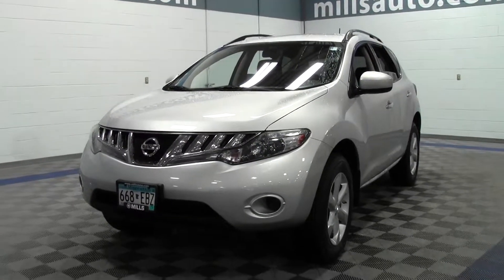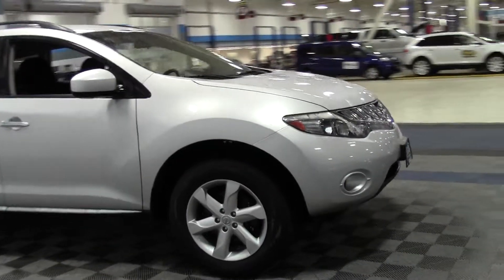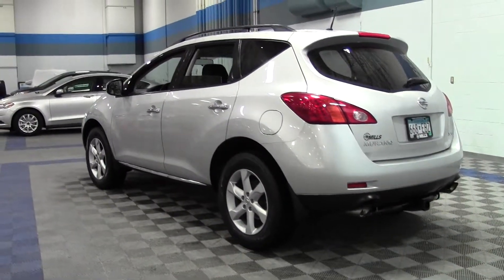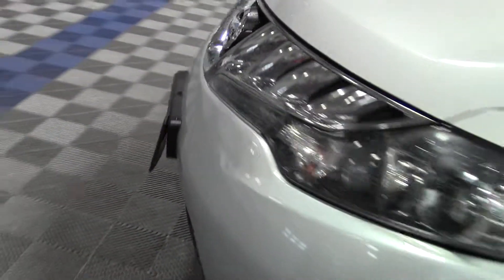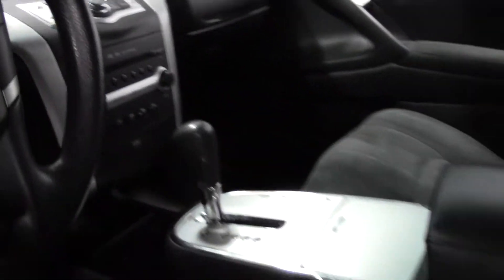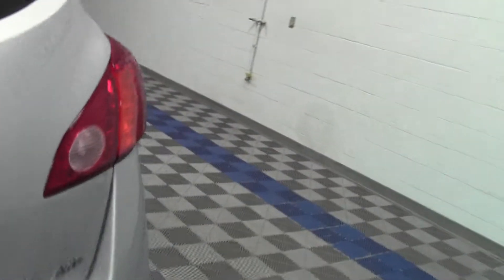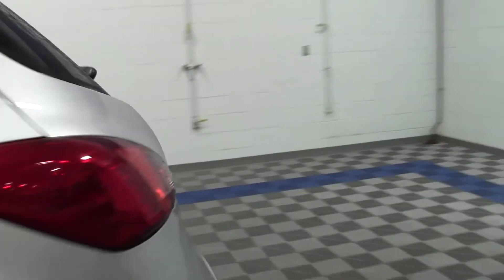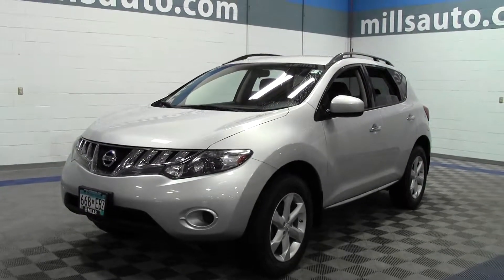2009 Nissan Murano AWD LE 2G150219B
Looks and drives like new. Outstanding fuel efficiency for an SUV! $ $ $ $ $ I knew that would get your attention! Now that I have it, let me tell you a little bit about this beautiful 2009 Nissan Murano. Climb into this flawless Murano for a smooth ride that is sure to impress.

Looking for Kenyon area used cars, Brainerd area used cars, Vermillion area used cars, used trucks, new cars, or new trucks from one of the best Minnesota dealerships?  (Our customers literally come from all across MN- and other states too!)  Please give us a call to confirm availability for any vehicles you might find here.